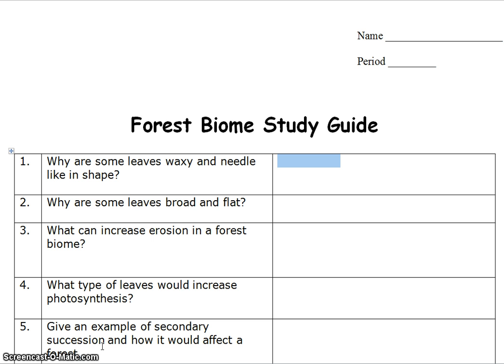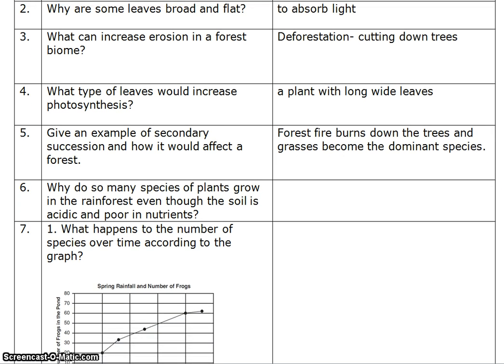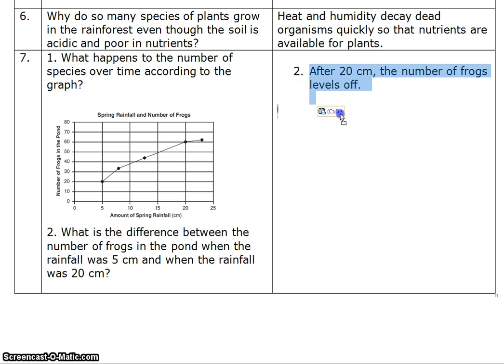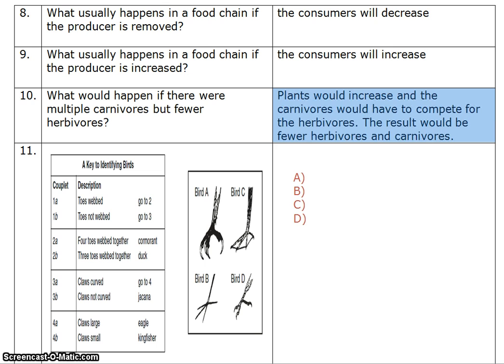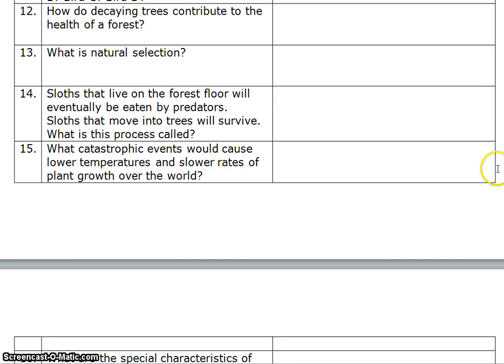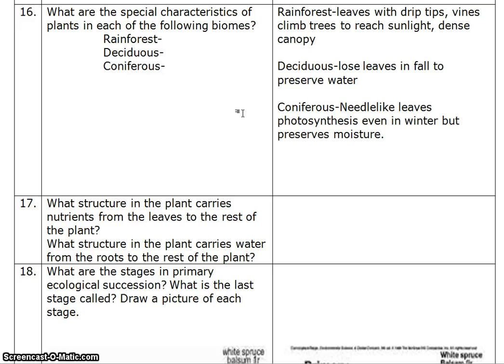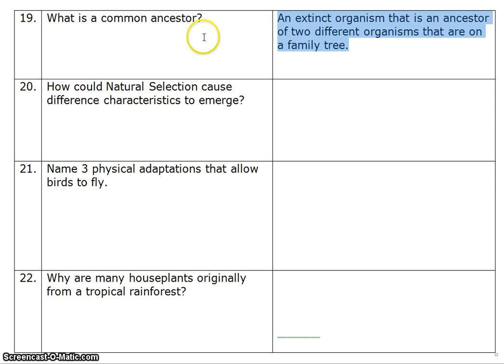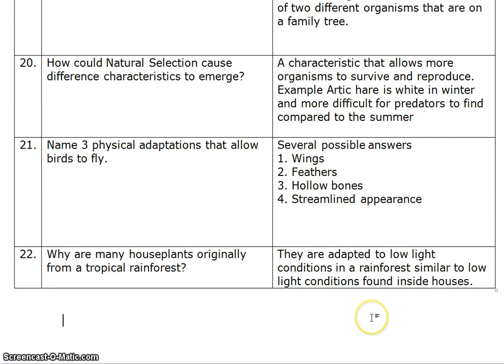Bonus Episode: Unit 3 Study Guide Forest Biomes